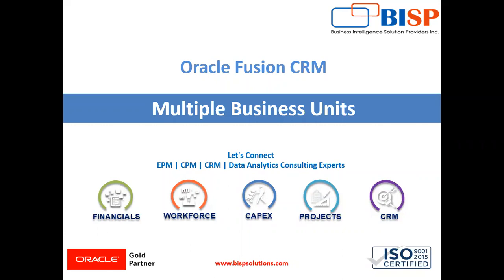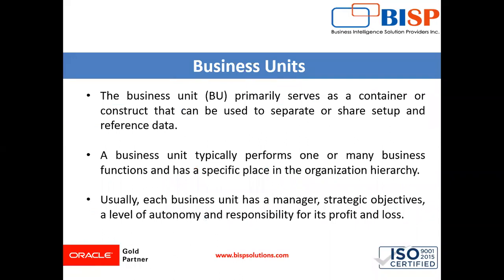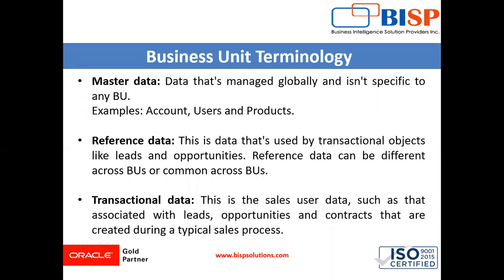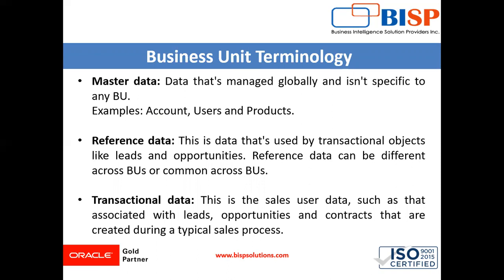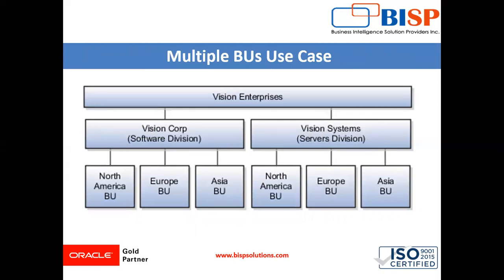Oracle Multiple Business units | Oracle Fusion Multiple Business units | Oracle Sales Tutorial |BISP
Learn Oracle Multiple Business units | Oracle Fusion Multiple Business units | Oracle Sales Tutorial